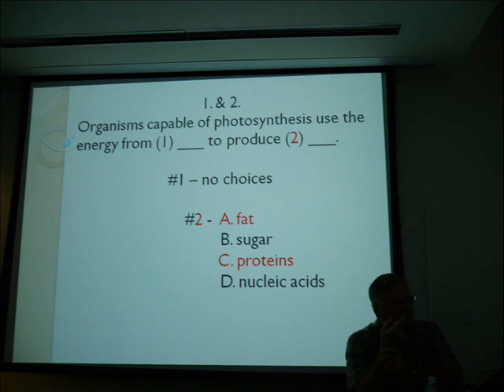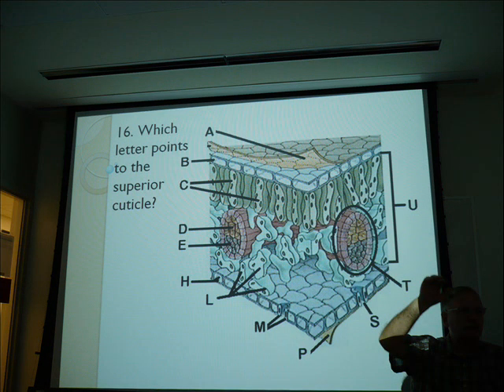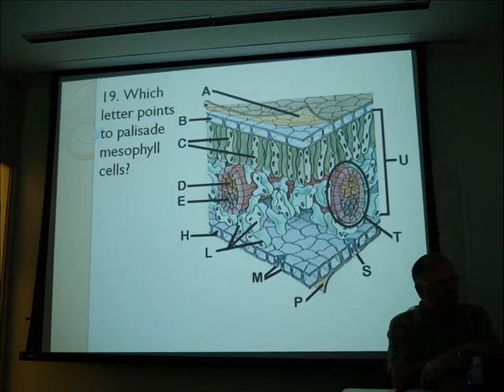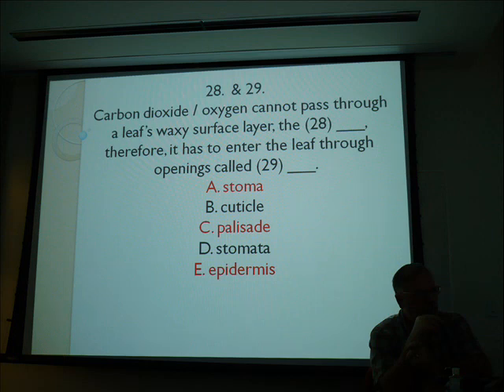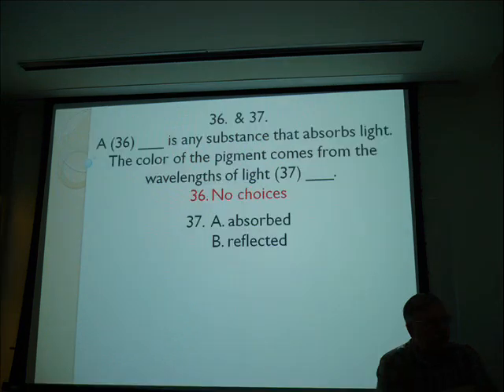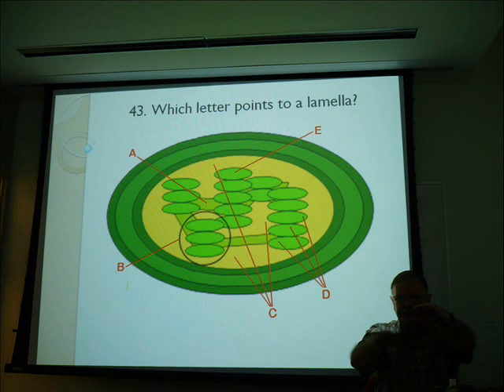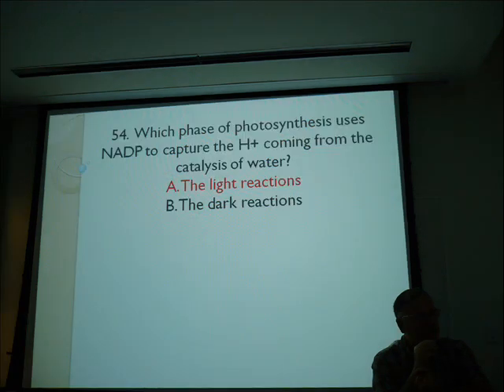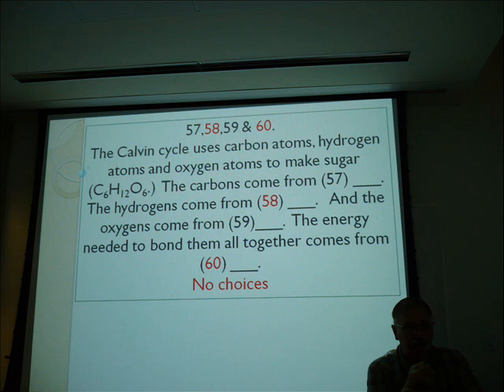Bio 2 review of test 2.wmv